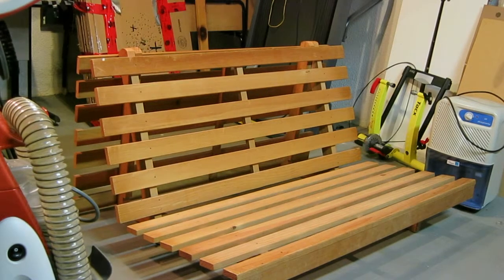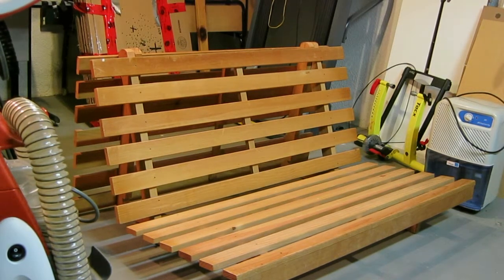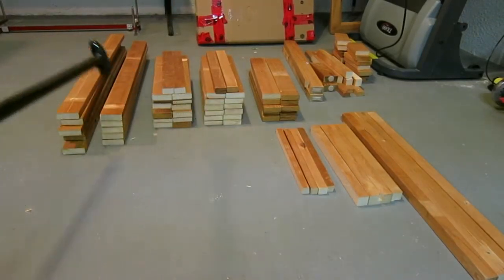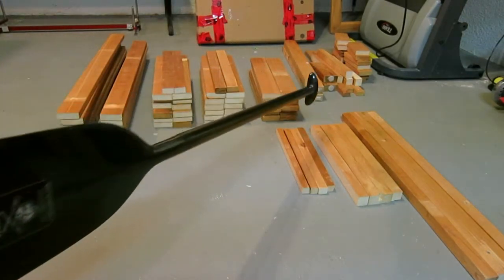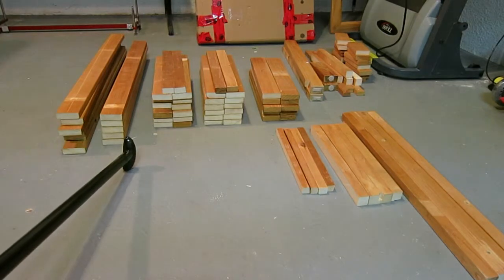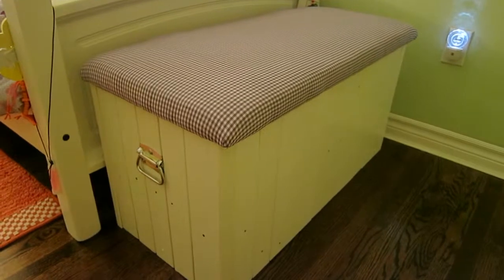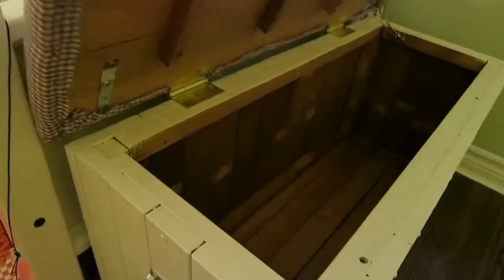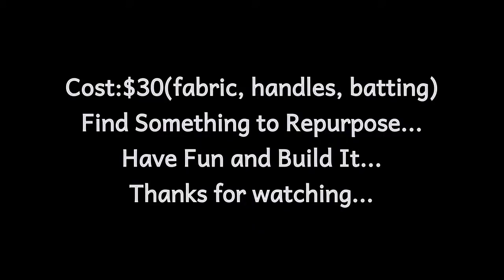Futon to Chest Build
I had an old double futon...Needed a chest...So I built it. Total cost of $30 roughly. I used most of the screws from the futon. Only had to buy chest handles, batting, and fabric. The rest I had. Very little waste that I can reuse on another project anyway.

Dimensions are approx H:16-17"; L:34"; W:14"

Futon Frame was made of pine, so it is pretty light.

Hope you enjoyed. The next build should be a computer desk...